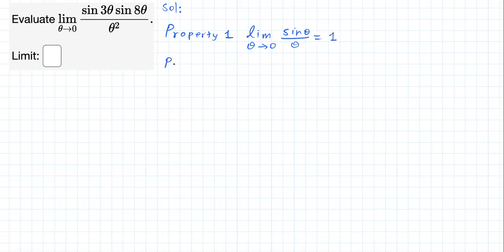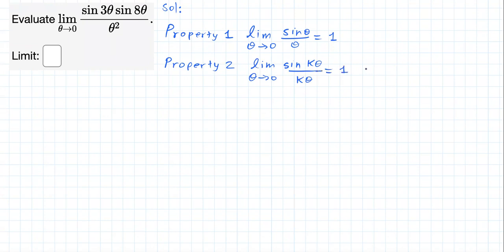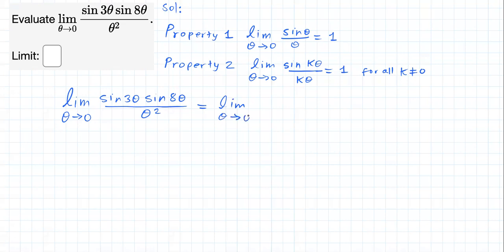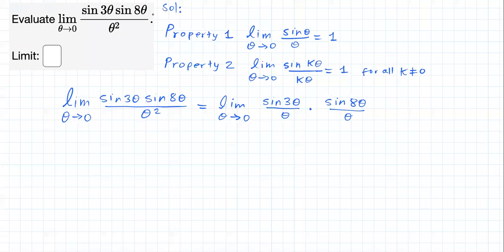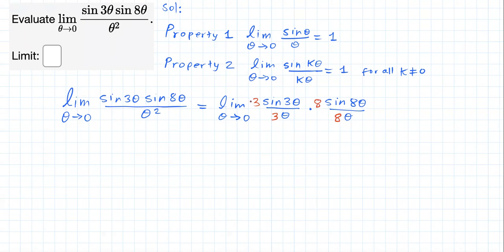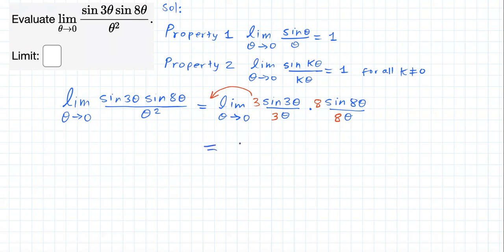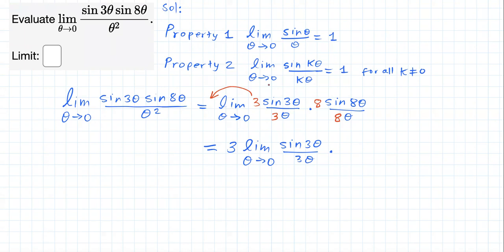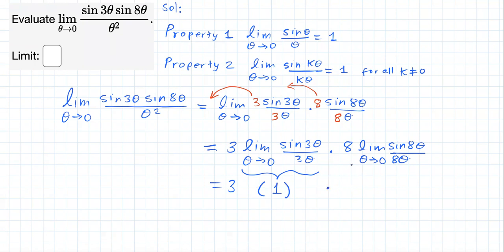Computation of Limits Example 1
This video shows how to compute the Limit of a trigonometric expression.